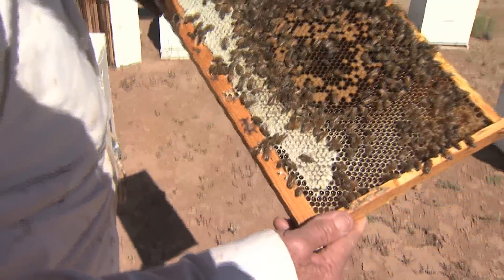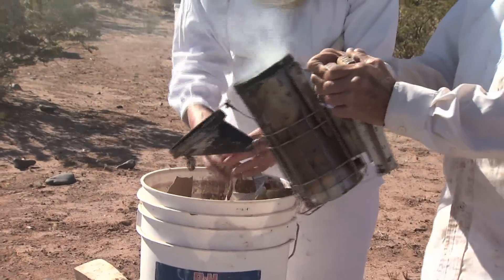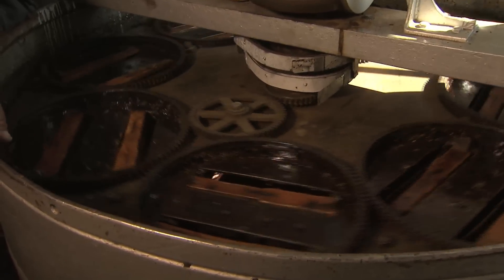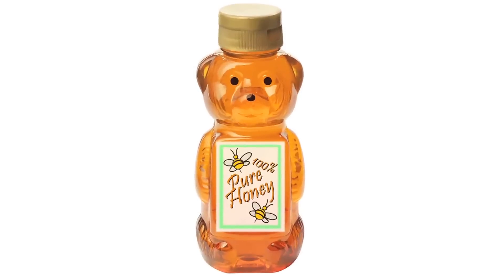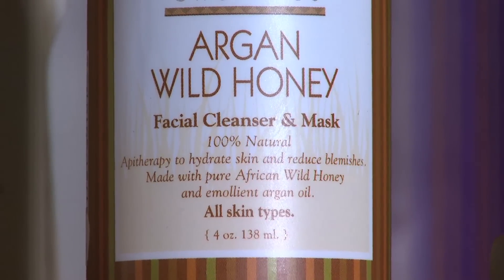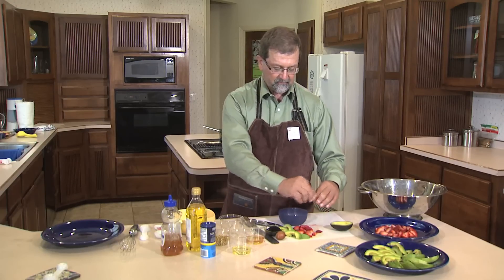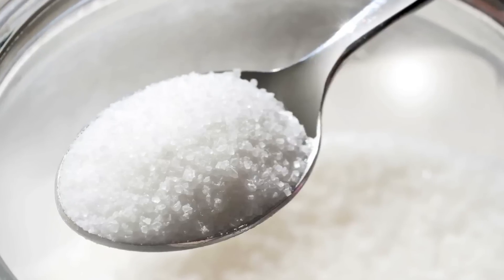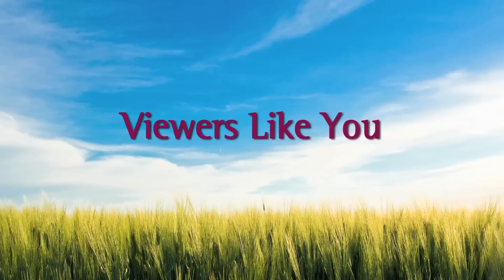Episode 11 - Honey Part 02.mov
Take a Field Trip! into the world of bees and honey.  It takes busy bees to create honey and there are dozens of sweet reasons to use it once it gets into the store.